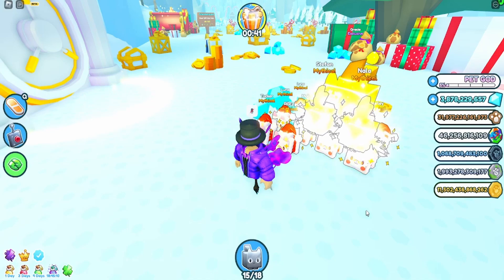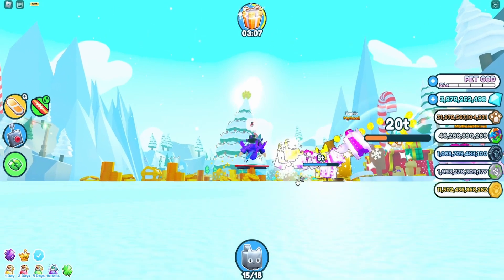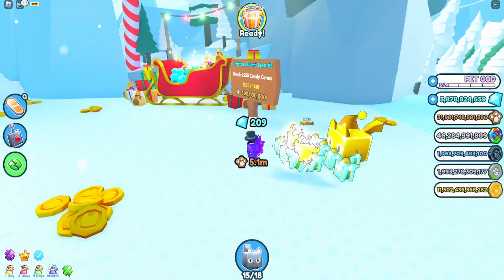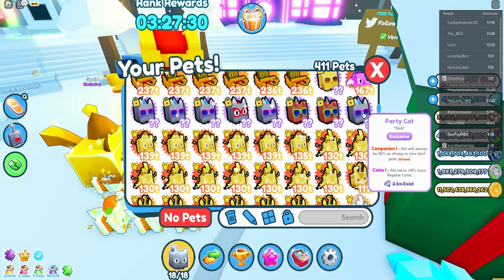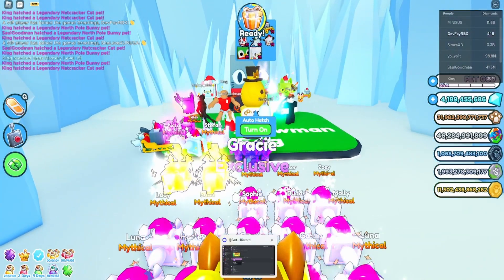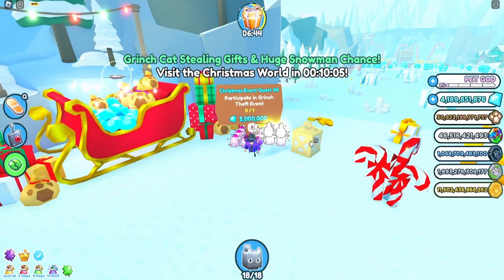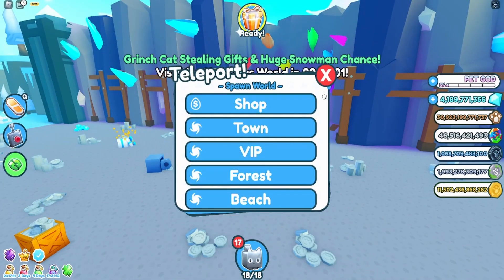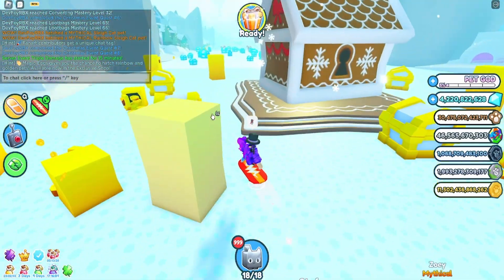Reaching Christmas Event Quest #9 in Pet Simulator X Roblox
Main Youtube Channel: @lollyissad
Second Youtube Channel: @lollyissad3
Third Youtube Channel: @lollyissad2